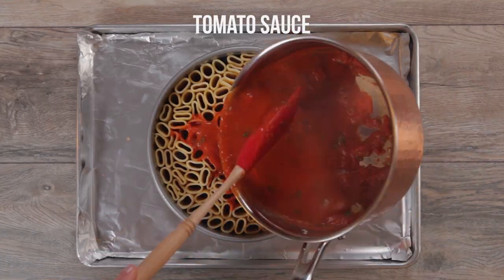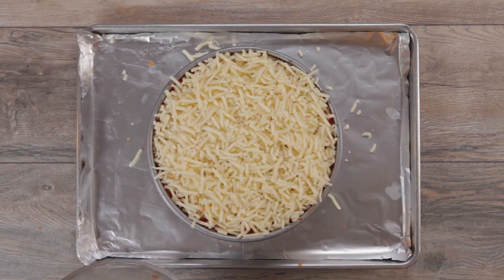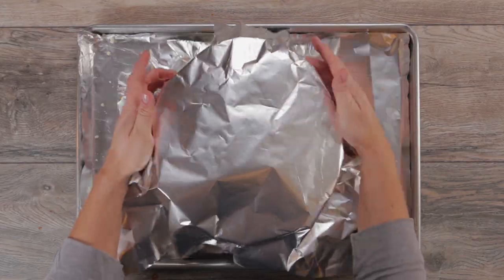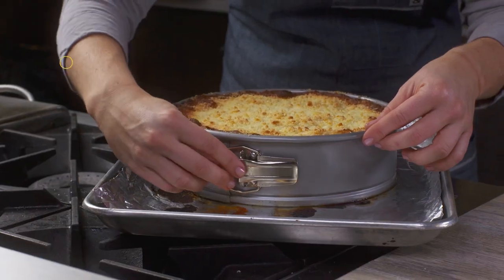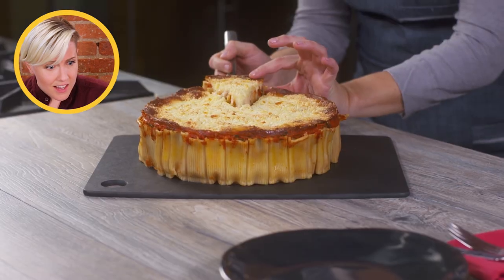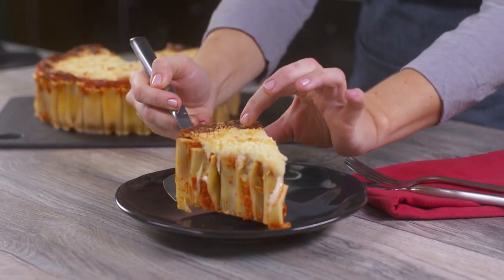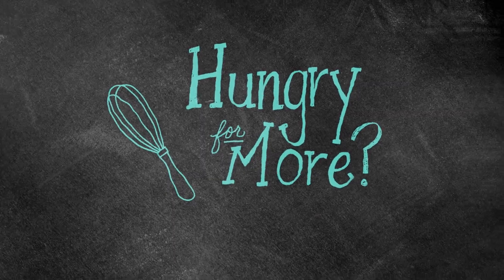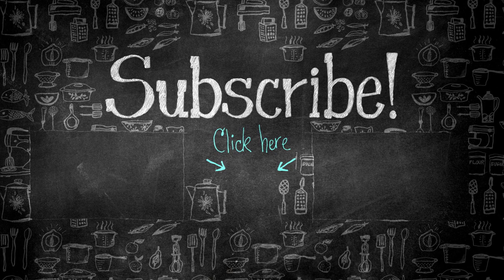Hannah Hart Reacts to Mystery Plate #4 | Food Network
Join Hannah Hart on her food adventures Mondays 10|9c on IHartFood!